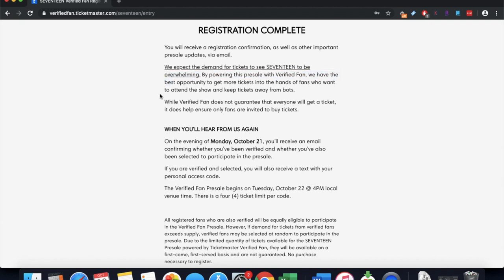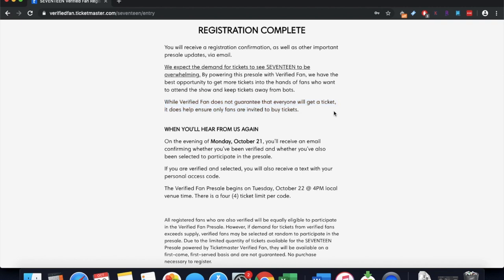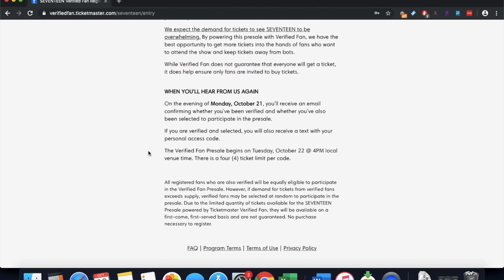HOW TO SUCCEED AT TICKETMASTER VERIFIED FAN PRESALES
Ever wondered how to get Verified for those Ticketmaster Verified Fan Presales? Well I dive in-depth into what these presales are, how to sign up for them, and then even go into some tips on how to succeed and give yourself the best odds to successfully get verified and be able to check out and actually lock in those great tickets!

If you enjoyed this video and are looking for more great content all about improving your ticket buying experience, be sure to like the video and also subscribe to my channel!